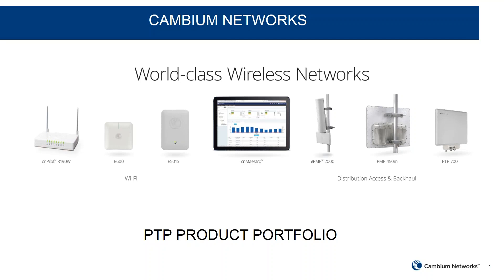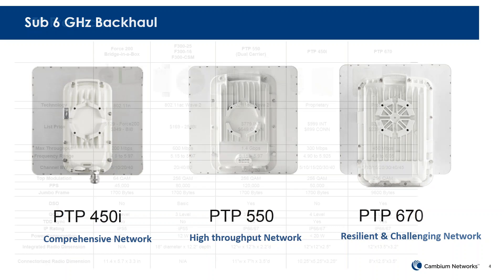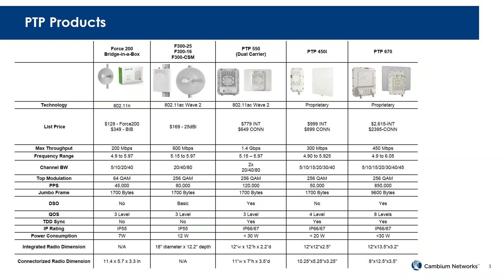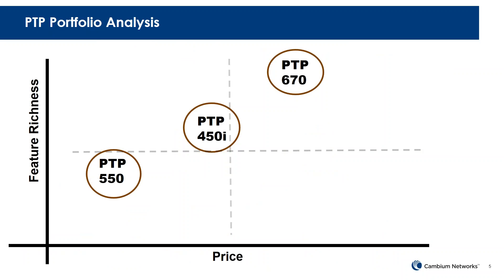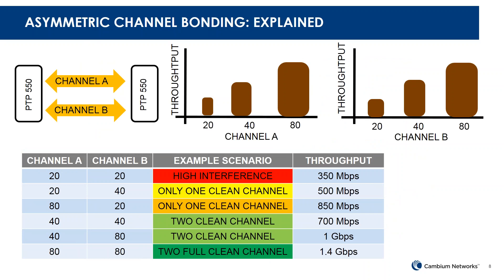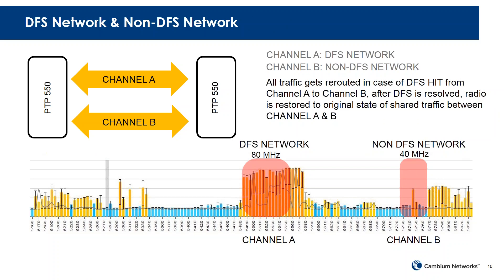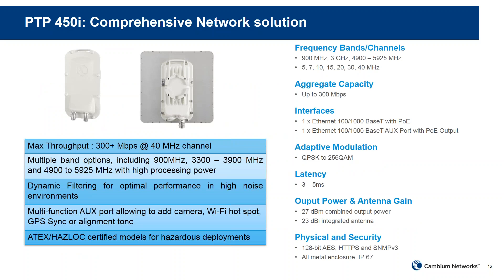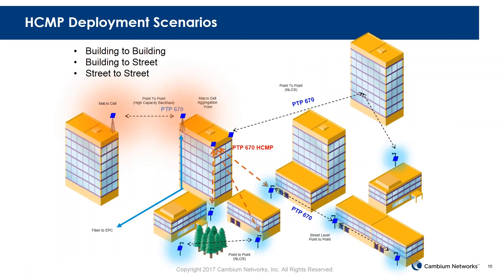PTP solutions webinar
Learn about point-to-point wireless broadband backhaul connectivity soluitons and the price/performance options.